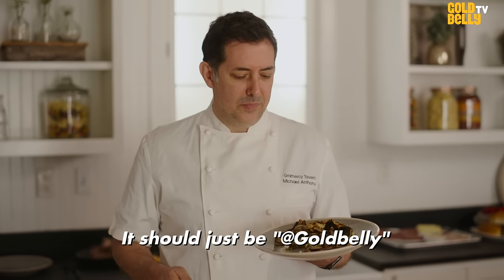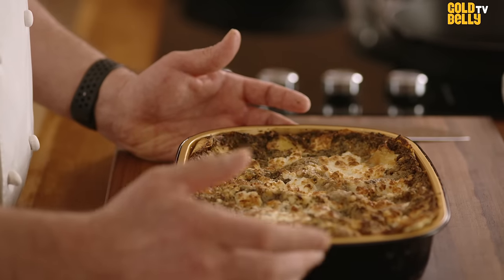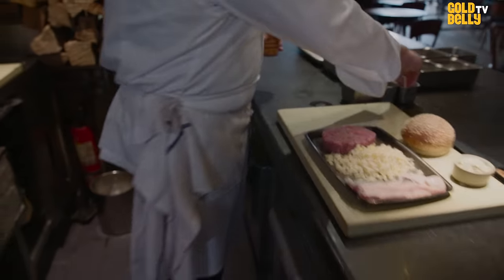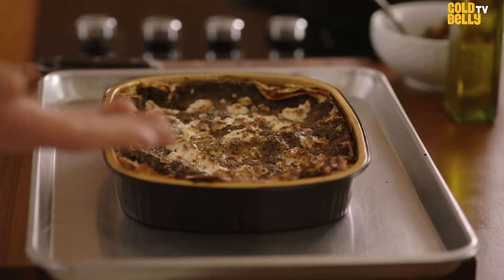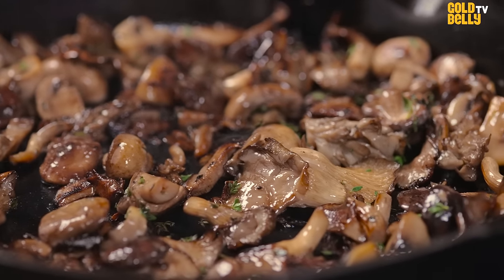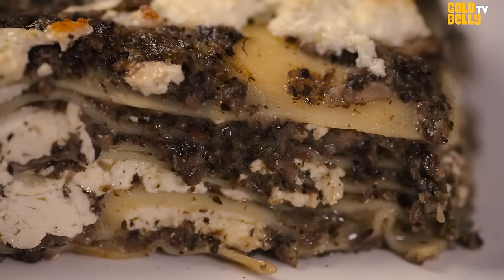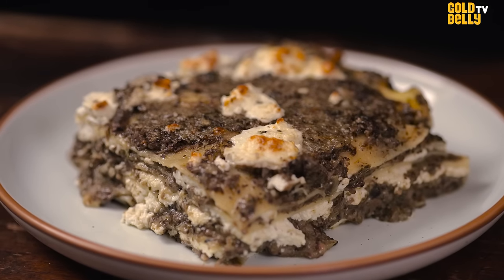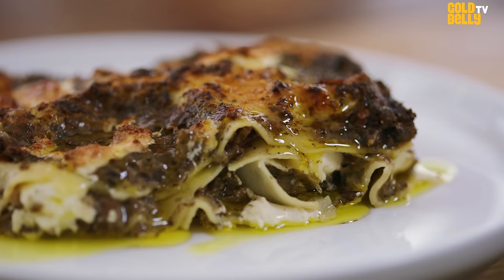Watch How Gramercy Tavern's Famous Mushroom Lasagna Is Prepared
Watch Gramercy Tavern chef Michael Anthony prepare its famous mushroom lasagna on Goldbelly TV! Gramercy Tavern has been a New York icon and a pioneer of the farm-to-table movement since its inception in 1994, and its signature mushroom lasagna is made with layers of housemade pasta, buttery roasted mushroom sauce, fresh ricotta, and Grana Padano.